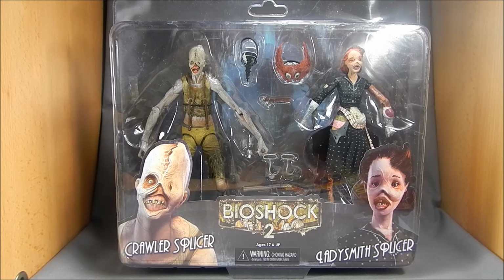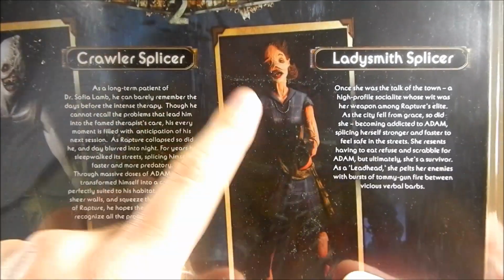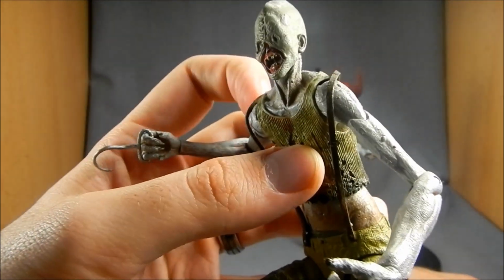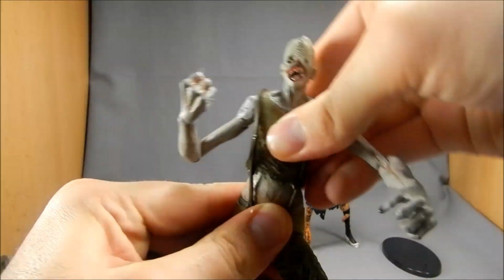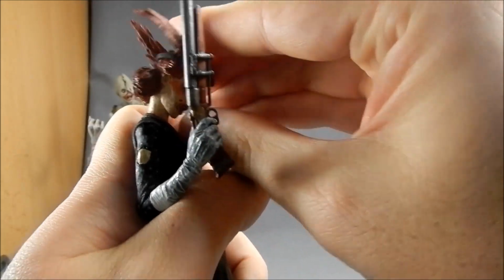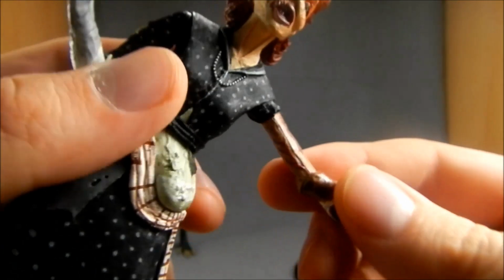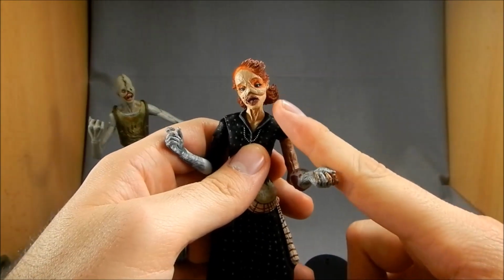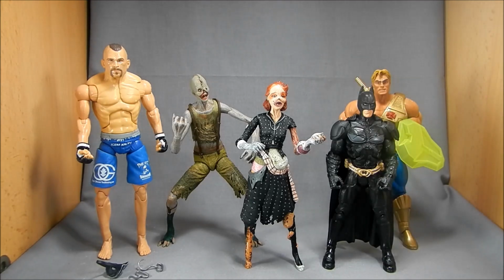NECA Bioshock 2 Crawler and Ladysmith Splicer 2 Pack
Bought for 34.99 at NECA's eBay store.  Questions or Comments?  Hit me up below!